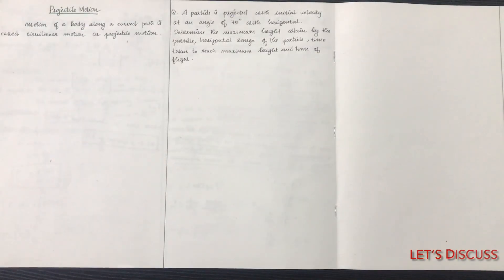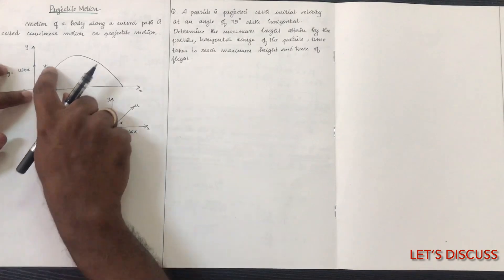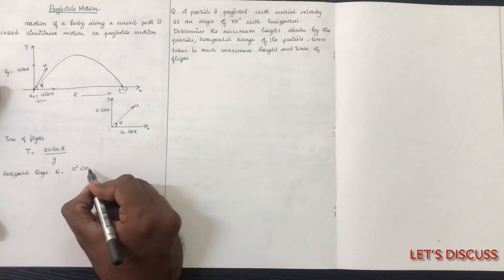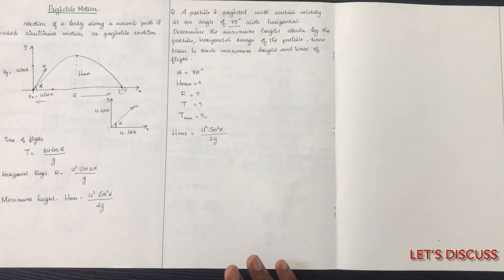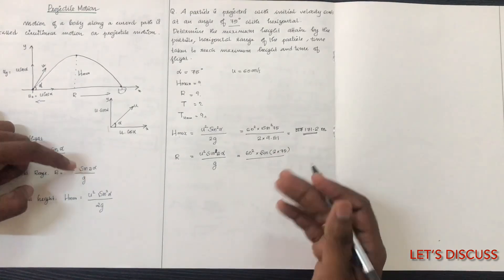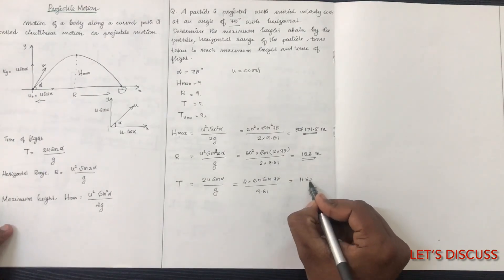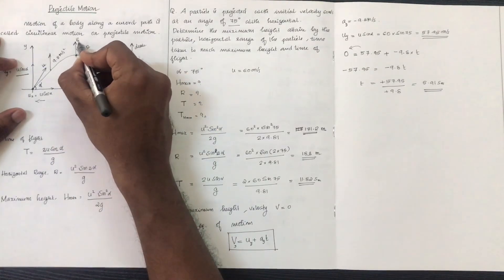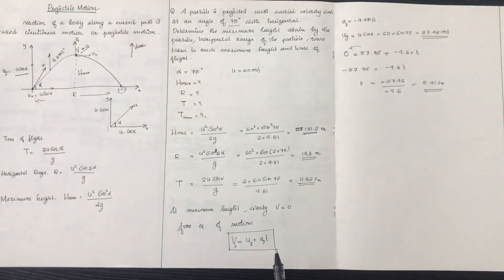KTU-MECHANICS -MODULE 4-PART 4-PROJECTILE MOTION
IOS App Store - Download "Classpluss" app and enter CODE  for Let's Discuss content-VMPXAU

IN APP FEATURES (BUY @ LOWEST PRICE NOW )
      *100 % PORTION COVERAGE ON OR BEFORE 15/12/2023
      * STUDY PLAN FOR EACH MODULE
      *UNIVERSITY QUESTIONS ANSWER UPLOAD
      * EASY INTERFACE
      * LIVE CLASSES
      * IN APP DOWNLOAD AVAILABLE
       * PERSONAL MESSAGING IS AVAILABLE
 NB- DUE TO IT'S PRIMITIVE STAGE , PHYSICAL STUDY MATERIAL DELIVERY TO YOUR ADDRESS IS NOT POSSIBLE NOW AS THE COURSE FEE IS VERY LOW & JUST  ENOUGH FOR RUNNING THE APP ONLY .

Happy Learning